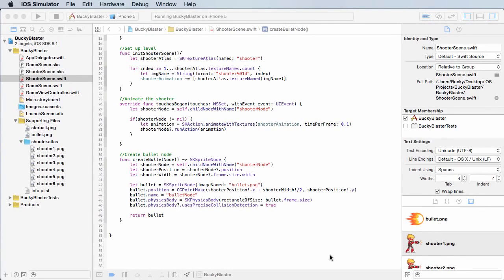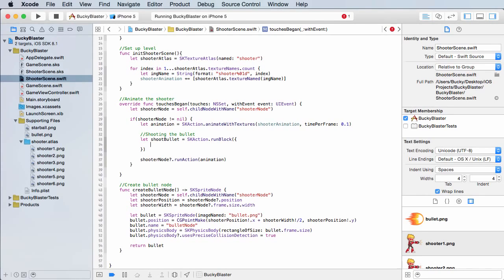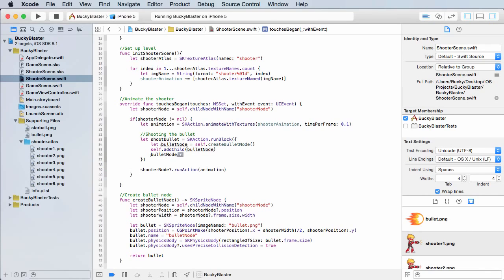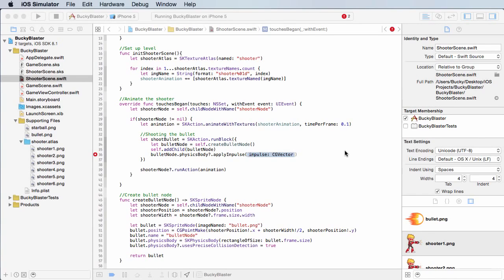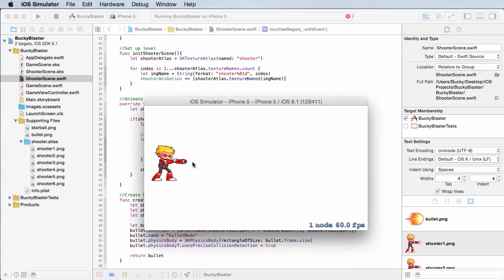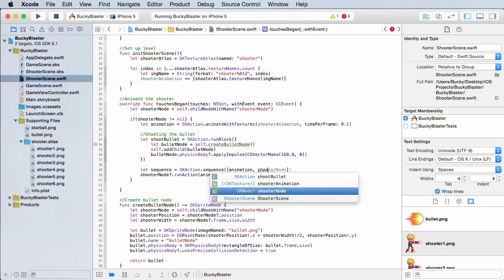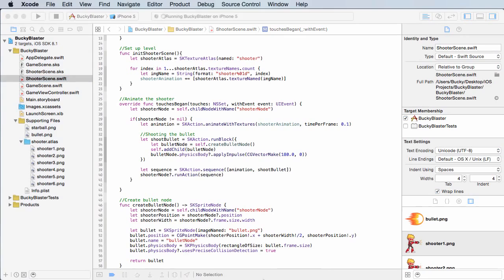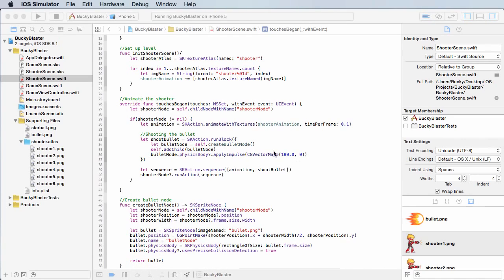iOS Development with Swift Tutorial 38 Firing the Bullet